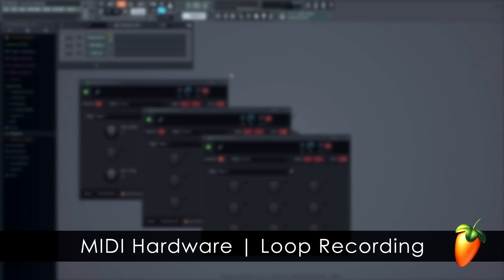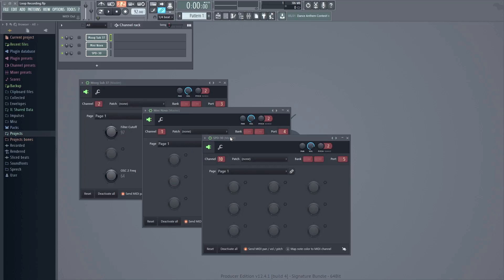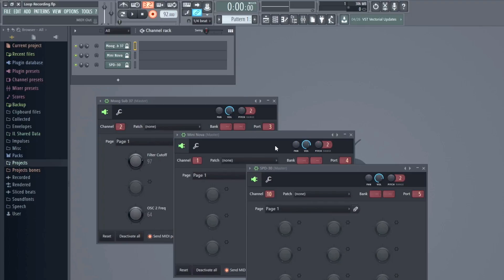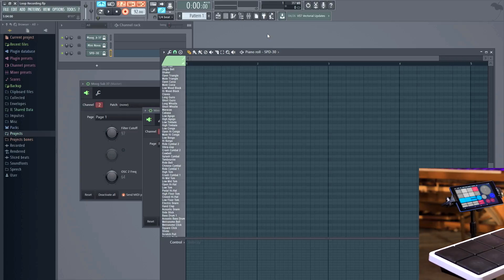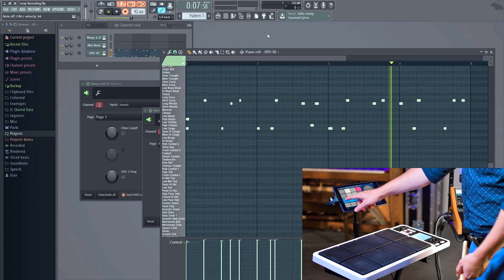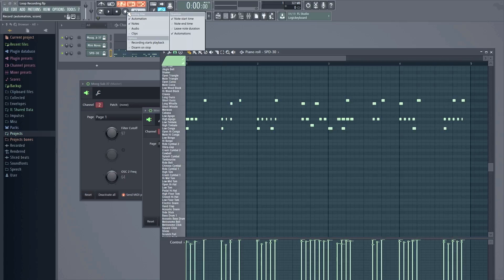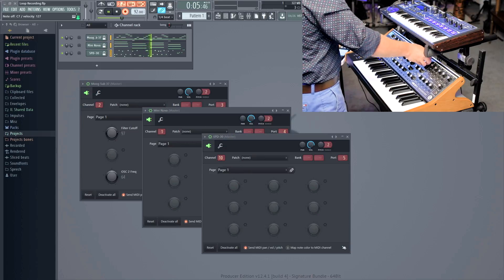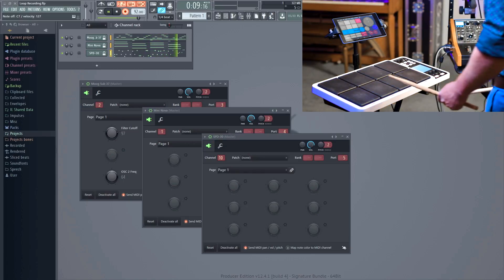FL STUDIO | MIDI Hardware Loop Recording